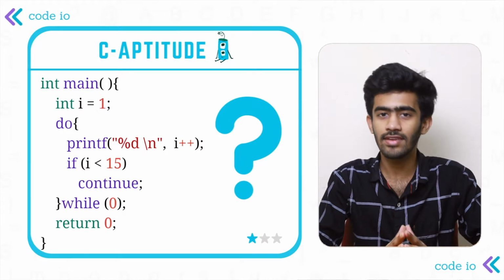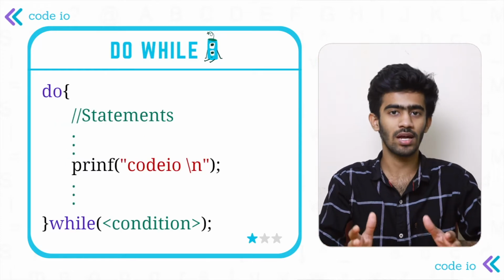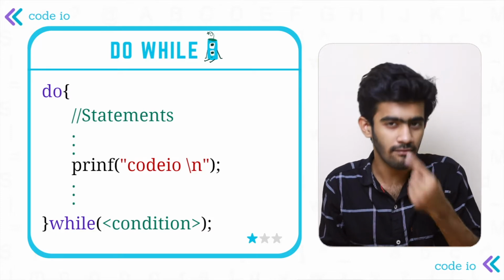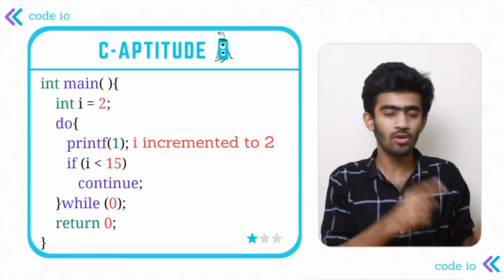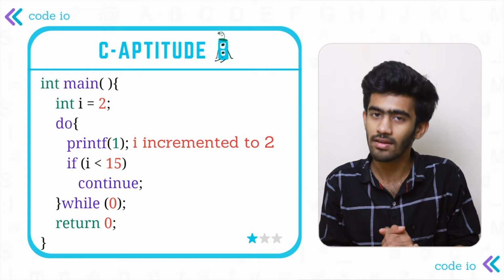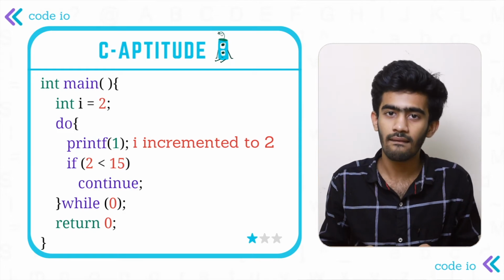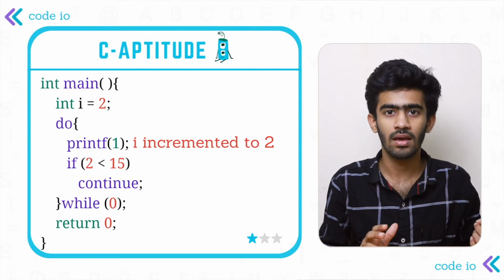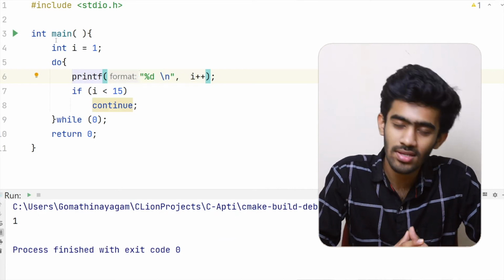do while | C-Aptitude | Ep-2 | English | code io